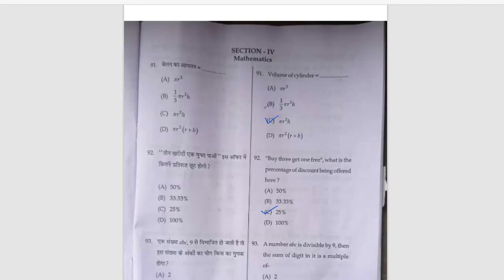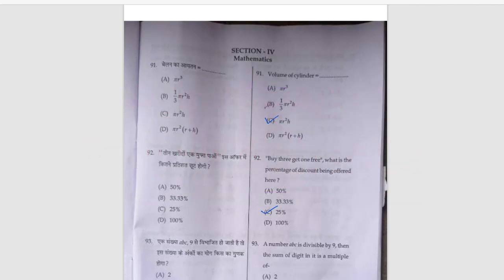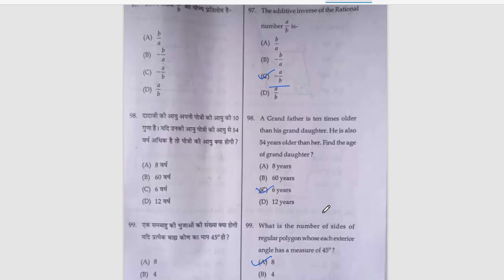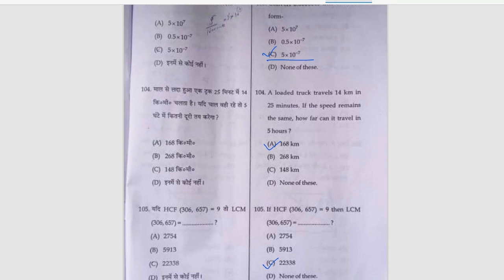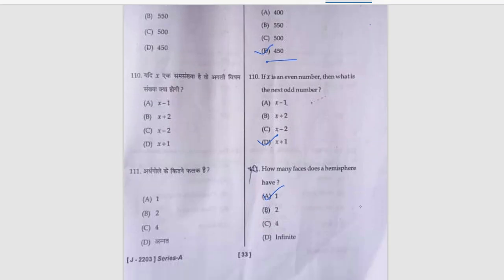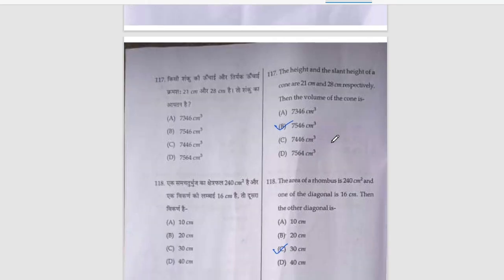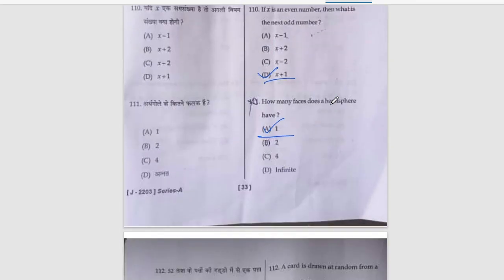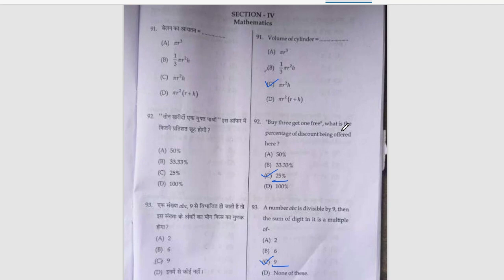HP TET 2022 Math answer key || HP Tet non-medical exam 31 July, 2022 || Paper analysis || MPT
HP TET 2022 Math answer key
HP Tet non-medical exam 31 July, 2022 || Paper analysis || My Passion Teaching
1. Answer key of maths HP TET 2022
2. Paper solution HP TET Non-Medical

Pentablet for online teaching

Keep supporting : MyPassionTeaching

Shikha Chandel